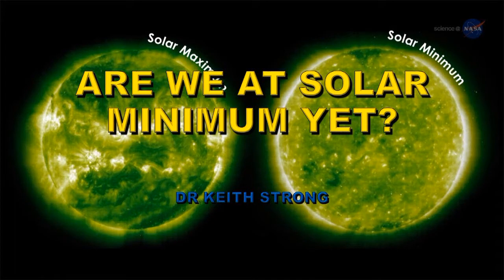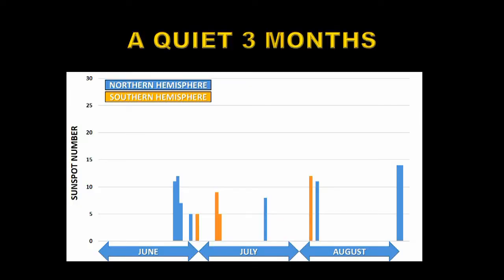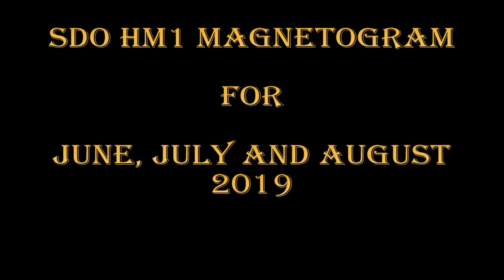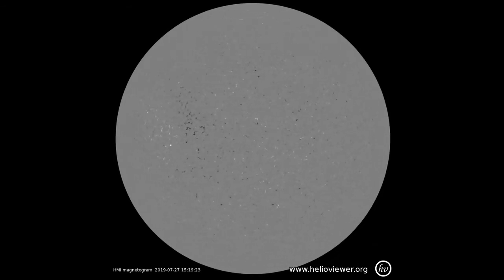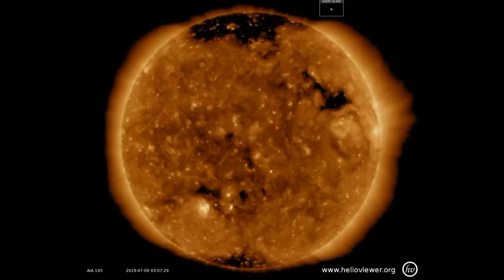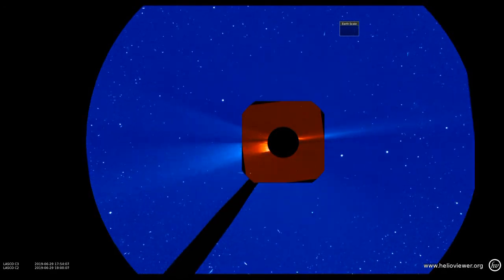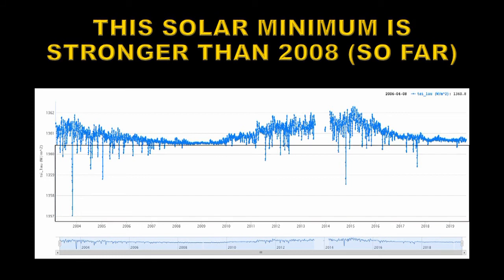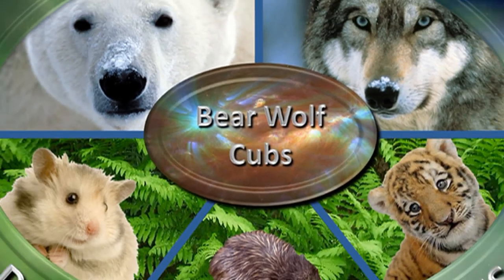ARE WE AT SOLAR MINIMUM YET?